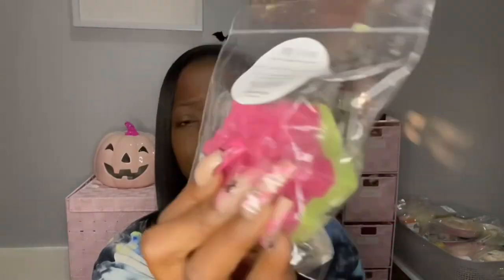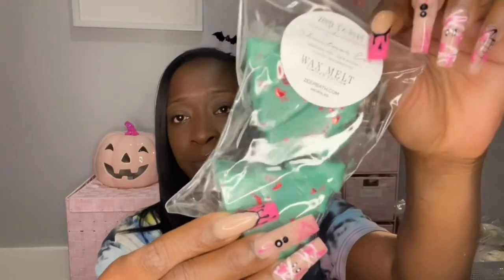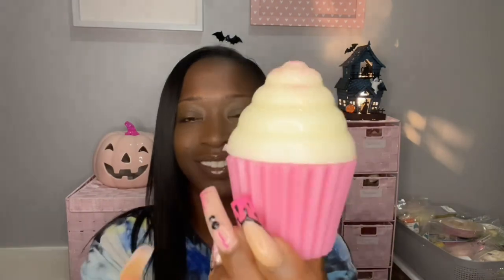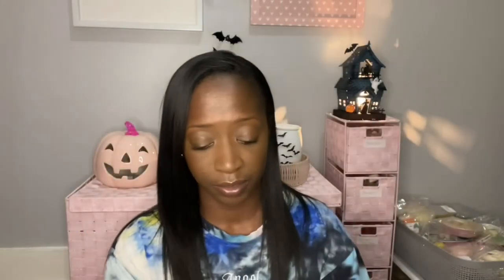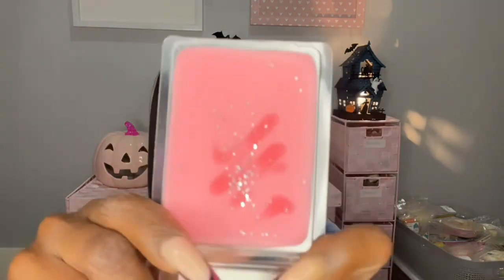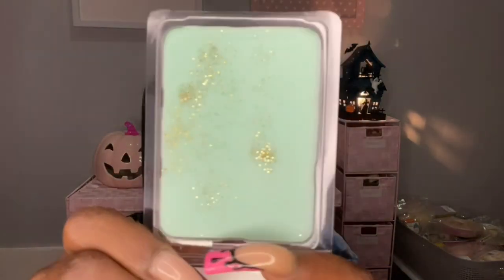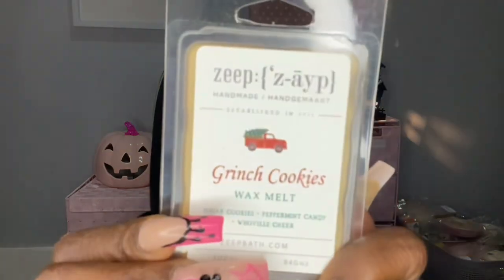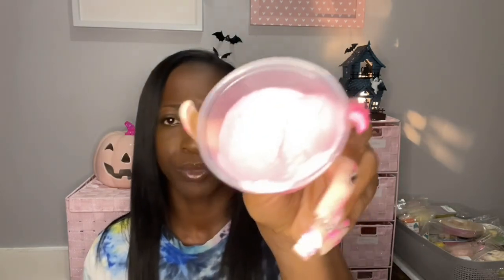ZEEPBATH CHRISTMAS WAX & BODYCARE HAUL 🎄vendorwax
Thanks for checking out my haul ❤️ this is a pre-recorded video but I did want to go ahead and upload. Don’t know when I’ll be posting another video because of personal family issues. Pray for my family if you can 🙏🏾